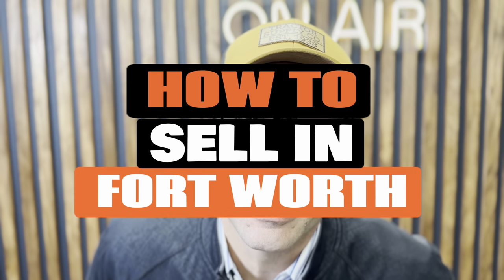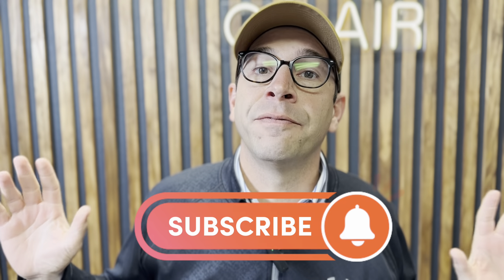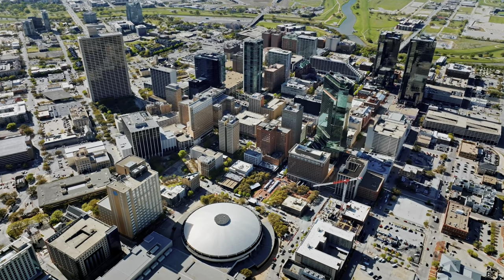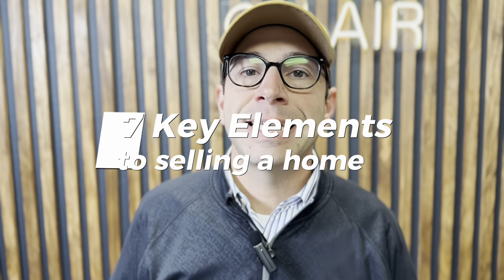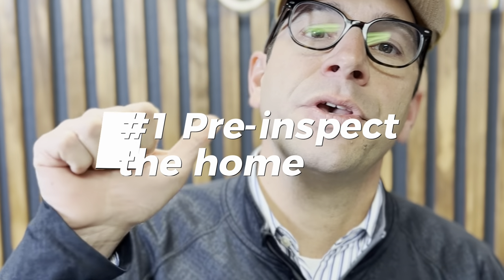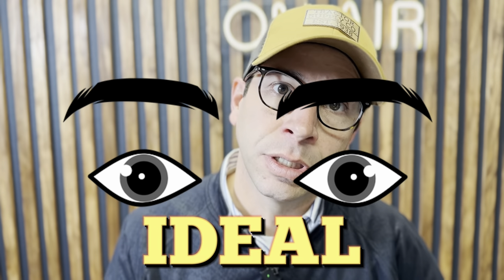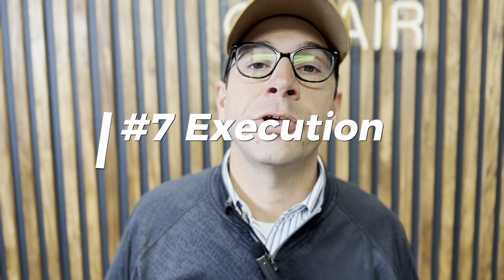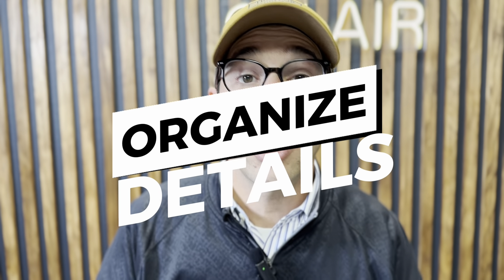How to Sell My Home in Fort Worth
Todd breaks down 7 steps to selling your home very specifically in Fort Worth which is its own animal! All real estate should be hyper local and this is why you NEED a full time, expert on the job!

2:43 Pre-inspection
2:59 Staging
3:14 Photography
3:32 Marketing
4:14 Scarcity
4:49 Urgency
5:19 Negotiate
6:15 Execution

Is Moving to Dallas - Fort Worth, Texas Right For You?

My name is Todd Tramonte, and I've been a Real Estate Broker and Team Leader of the Todd Tramonte Home Selling Team in Dallas Fort Worth for the past 15+ years. If you need an expert, full-time, fully committed agent, call our team.